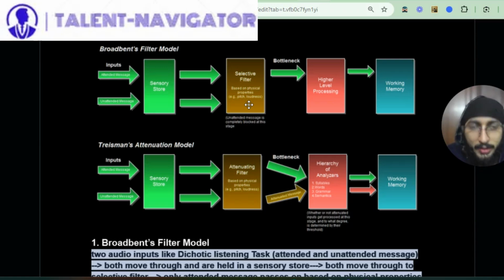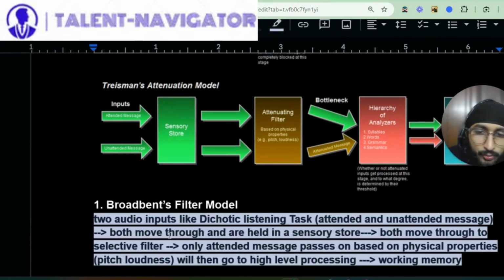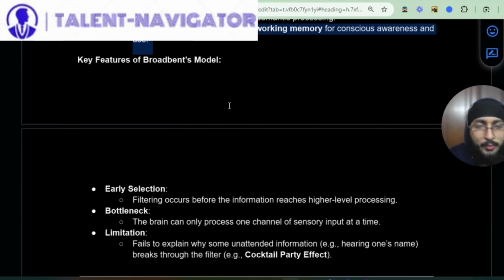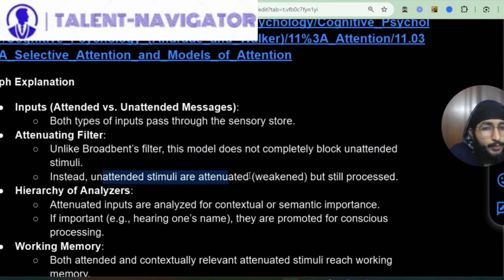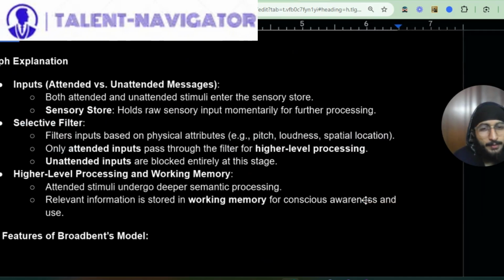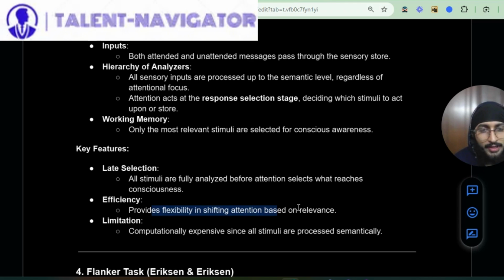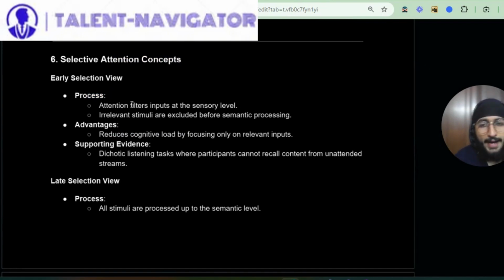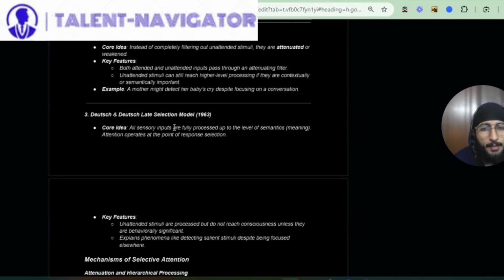The EASY Way to Master Attention Models Without Overwhelm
Master Attention Models Easily: Understanding Broadbent's Filter and Treisman's Attenuation Models Explained.

[00:06]( Understanding the Broadbent Filter Model of Attention.
- The model illustrates how two audio inputs, attended and unattended, are processed through the sensory store.
- Filtering occurs based on physical properties such as pitch and loudness, blocking the unattended message.

[00:49]( Understanding the filter model for sensory processing and attention.
- The sensory store temporarily holds both attended and unattended messages for further processing.
- A selective filter processes inputs based on physical properties; only attended inputs advance to high-level processing.

[01:31]( Understanding working memory in attention models enhances semantic processing.
- Working memory stores relevant information for conscious awareness, influencing deeper processing.
- The Broadband model explains early selection filtering, allowing only one sensory input channel to be processed.

[02:15]( Understanding the processing of attended and unattended messages in attention models.
- Unattended messages are not completely blocked but weakened, allowing for some processing.
- Contextual importance determines whether attenuated stimuli, like hearing one's name, enter conscious awareness.

[02:58]( The Trac attenuation model explains attention filtering and memory processing.
- The model weakens unattended messages while allowing attended messages to pass through unchanged.
- It analyzes inputs using hierarchy including syllables, grammar, and semantics, processed by a threshold.

[03:42]( Attention models process sensory inputs semantically before selection for conscious awareness.
- All sensory inputs are analyzed semantically, focusing on late selection where relevant stimuli are prioritized.
- The flanker task illustrates how similar distractors can influence response selection, impacting efficiency and processing costs.

[04:27]( Introduction to selective attention concepts and early selection view.
- Early selection view processes attention at the sensory level, filtering out irrelevant inputs to reduce cognitive load.
- Dual-task studies show that participants struggle to recall unattended information, supporting the concept of selective attention.

[05:11]( Understanding the flanker task and the cocktail party effect in attention models.
- Flanker task interference demonstrates higher cognitive demands in selective attention.
- The cocktail party effect illustrates late selection theory by showing how unattended information is semantically processed.

**Overview of Attention Models**
- The video discusses Broadbent Filter Model and Treisman’s Attenuation Model, outlining how they process sensory input.
- Attention models explain how humans focus on specific stimuli while filtering out irrelevant information during sensory processing.
- Each model has its unique approach to understanding the selection and processing of auditory information.
**Broadbent Filter Model**
- This model posits that sensory information first enters a sensory store, where both attended and unattended messages are briefly held.
- It filters information based on physical properties (e.g., pitch, loudness) before passing attended messages to high-level processing, completely blocking unattended messages.
- Key features include early selection filtering and the limitation of processing one channel at a time, which does not account for instances like the cocktail party effect where unattended information can sometimes break through.
**Treisman’s Attenuation Model**
- Unlike the Broadbent model, Treisman’s model allows unattended messages to pass through as attenuated (weakened) rather than completely blocked.
- Attenuated messages can still be processed at a semantic level, allowing for important information (e.g., hearing one’s name) to be selected for conscious awareness.
- This model addresses limitations of Broadbent’s theory by explaining how contextually relevant information can influence attention even when it is initially unattended.

**Late Selection Model**
- Proposed by Deutsch and Deutsch, this model suggests that all sensory inputs are processed to a semantic level before attention determines which information reaches conscious awareness.
- Attention acts at the response selection stage, allowing for greater flexibility in shifting focus based on relevance.